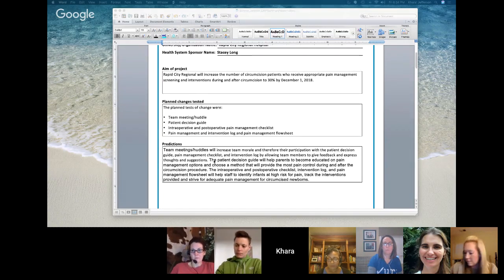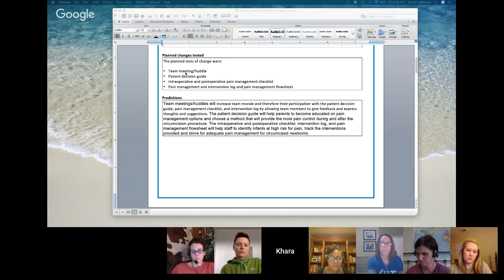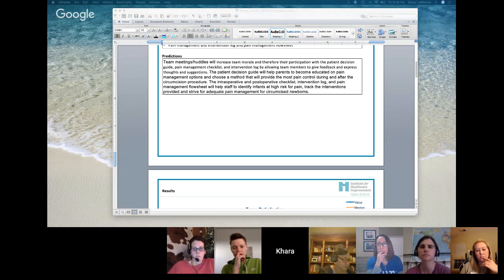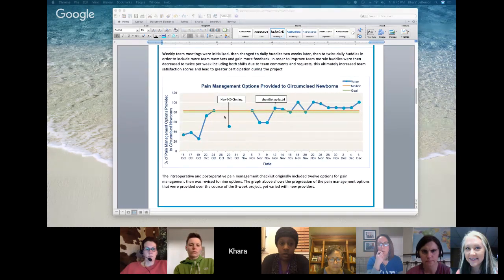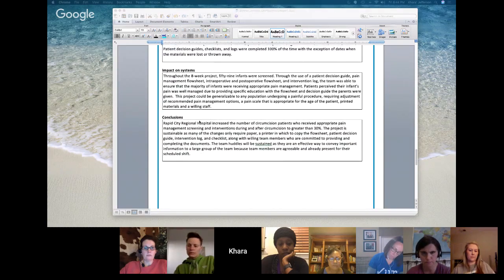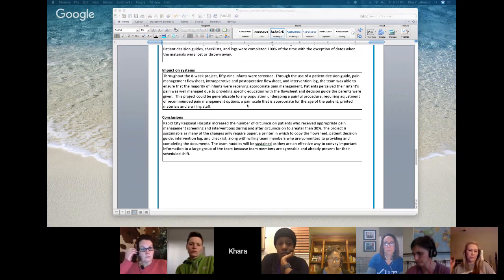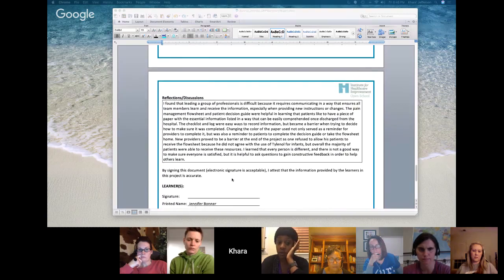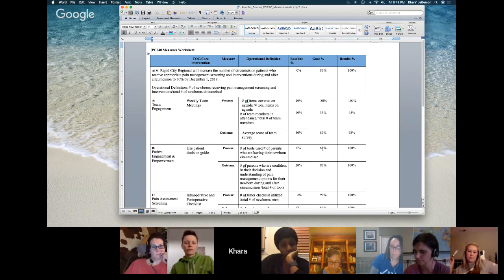Practicum Summary and Pecha Kucha review